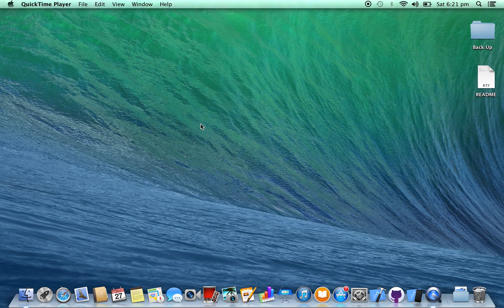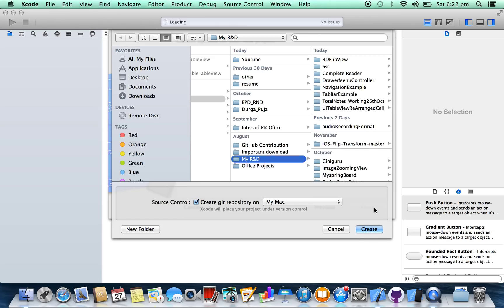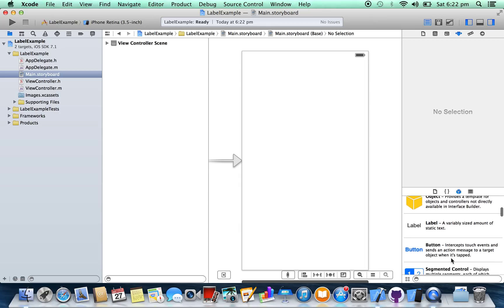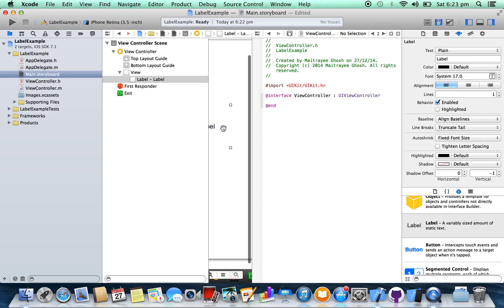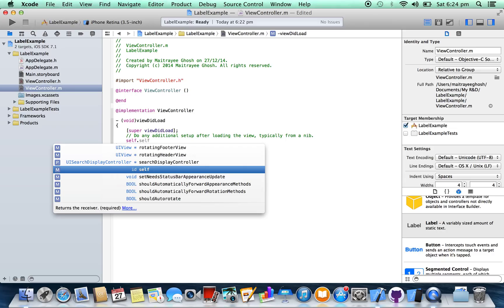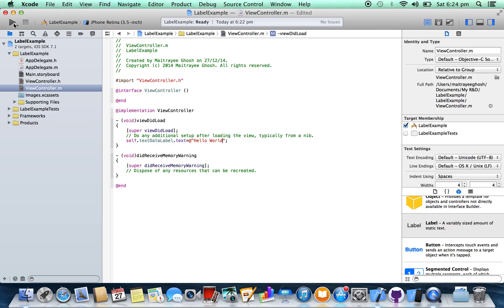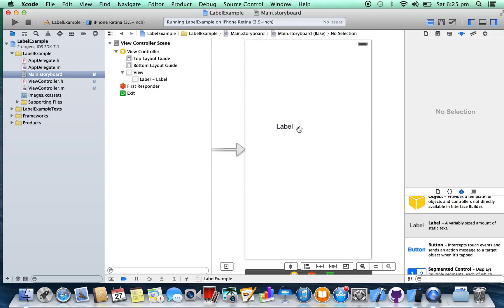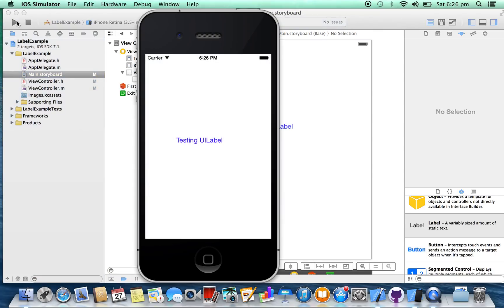iOS Tutorial - Label (UILabel) set and change text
This video demonstrate how to set and change text of an UILabel.